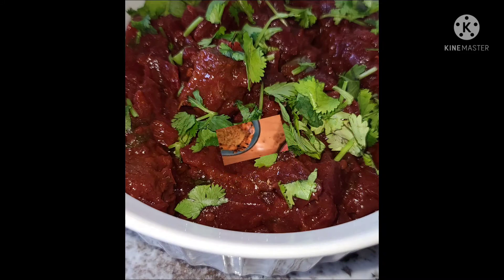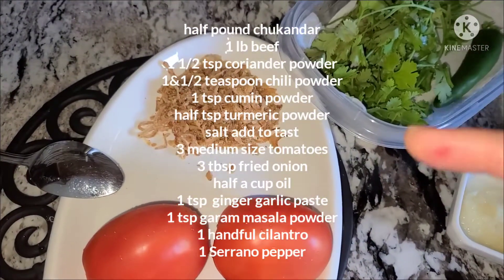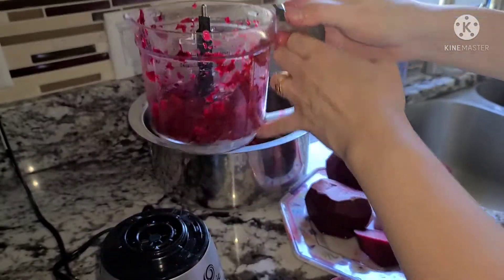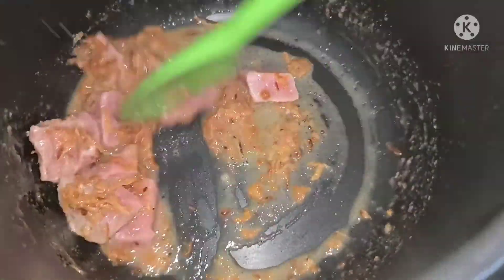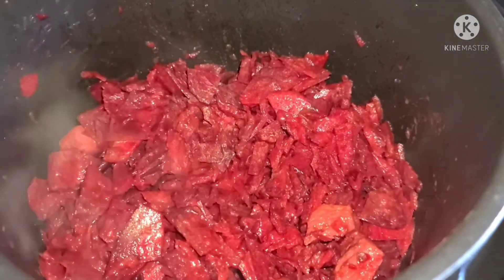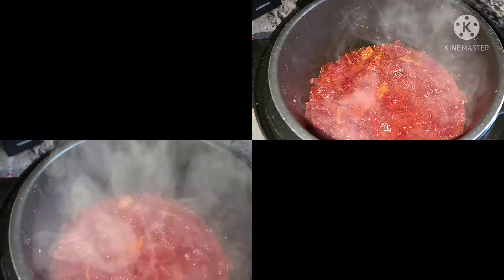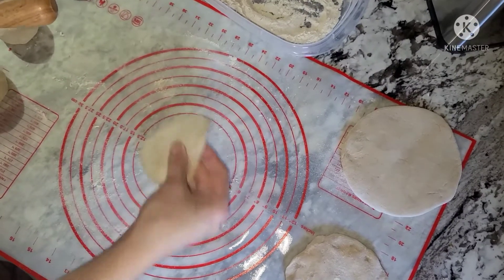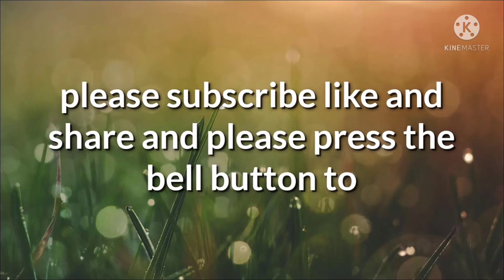yummy beetroot beef with homemade roti 😋 and we surprised our son on his good result🥰🎊